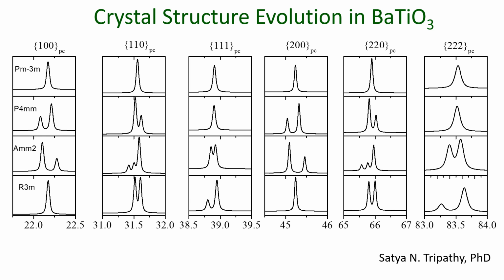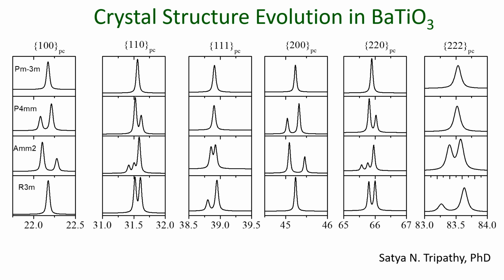XRD Peak Analysis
This video demonstrates the characteristic feats in XRD in BaTiO3